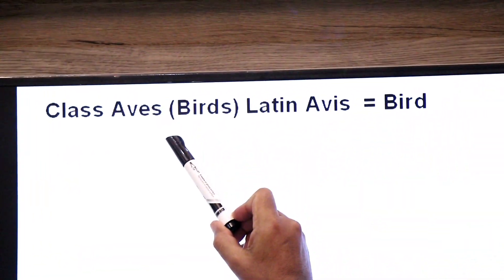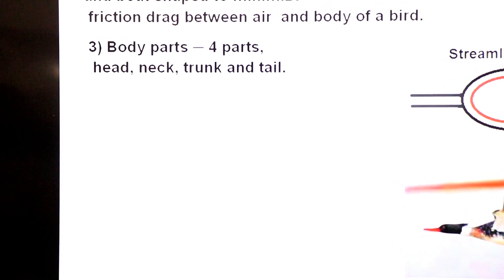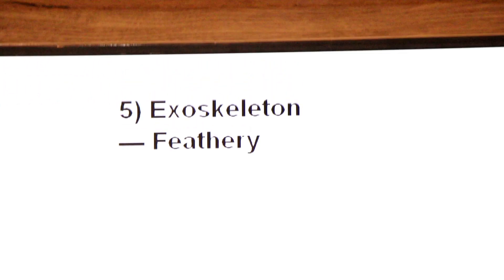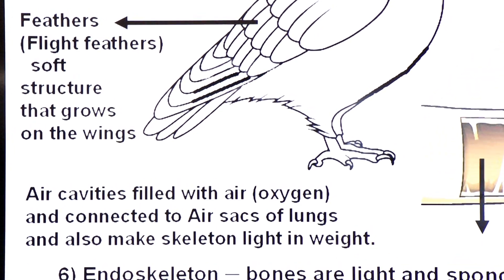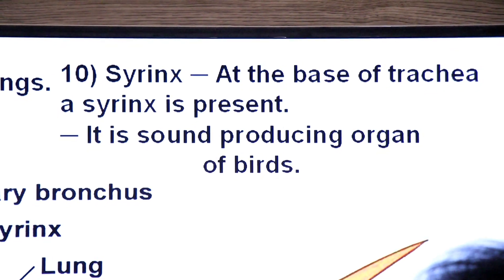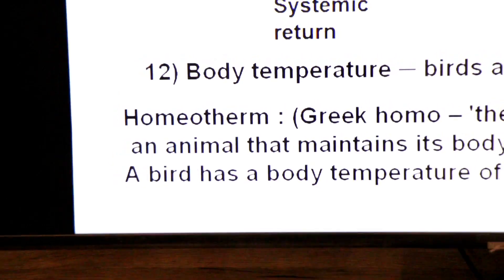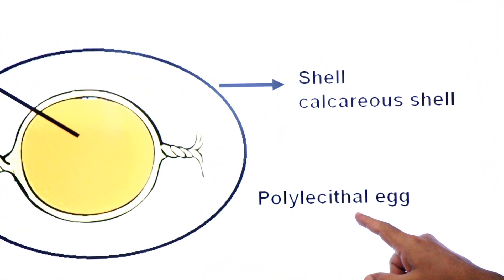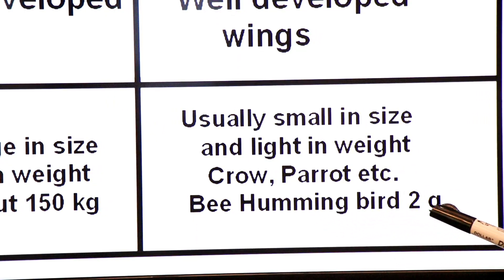First Year / Chapter 10 / Kingdom Animalia / Part 18 / Phylum Chordata (Part 7) / Class Aves (Birds)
In this video, we'll explore the class Aves (Birds).
The key points covered in this video include:
General characteristic features of Class Aves (Birds)
Class Aves is further divided into 2 sub-classes.
(1) Sub-class Ratitae (Flightless birds)
(2) Sub-class Carinatae (Flying birds)
Origin of Birds from Thecodonts (insect eating lizards).